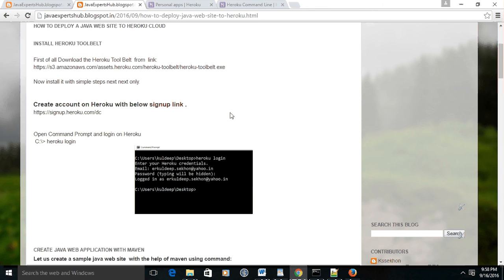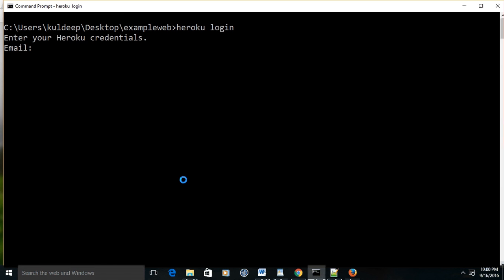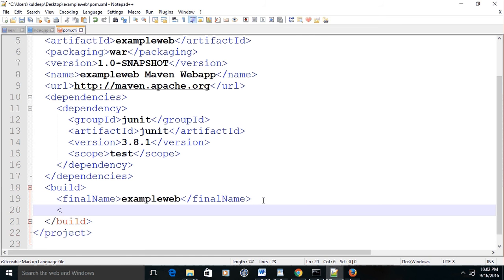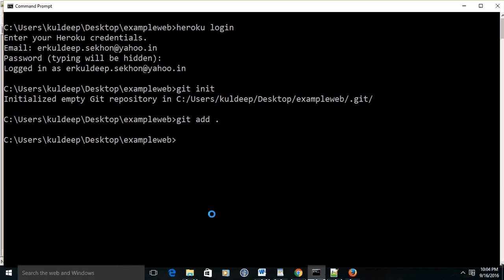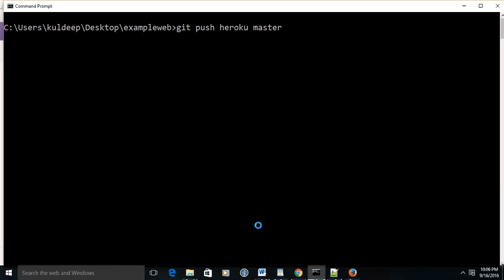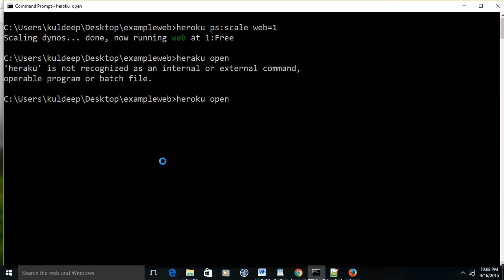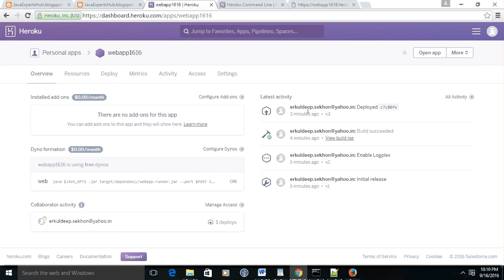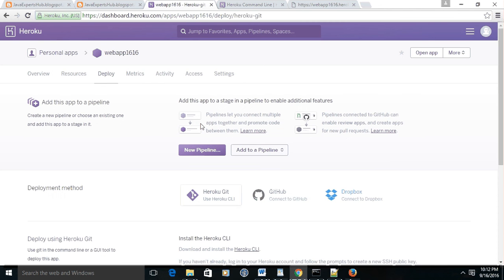HOW TO DEPLOY A JAVA WEB SITE TO HEROKU APP CLOUD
In this i explain how to deploy a simple maven servlet  based website to heroku app cloud same , i write to my blog th link is below